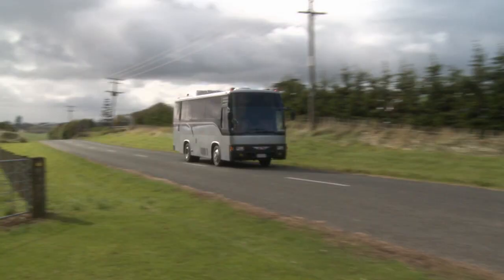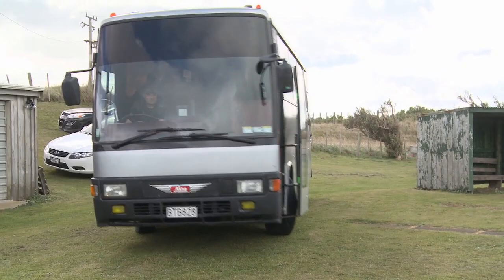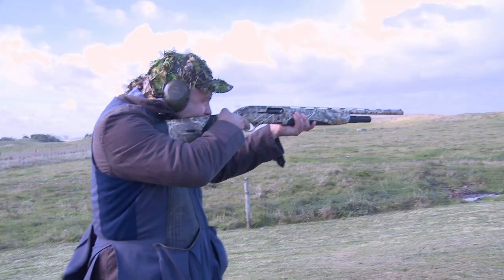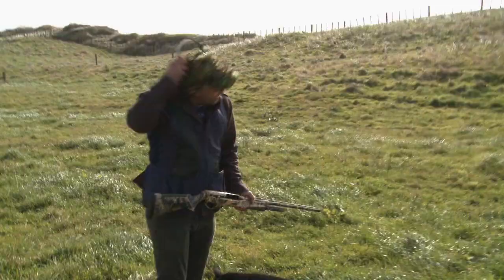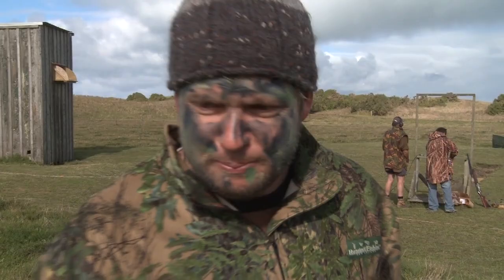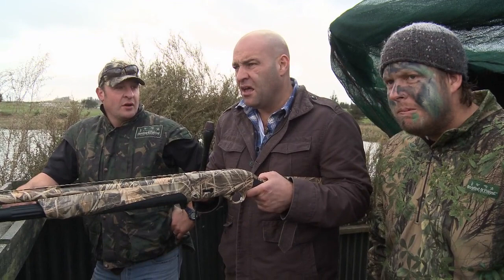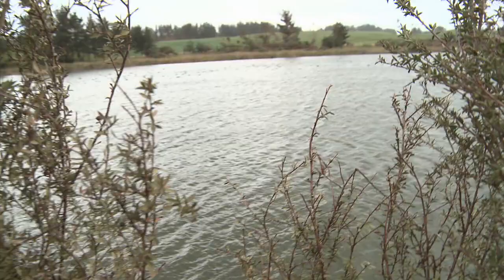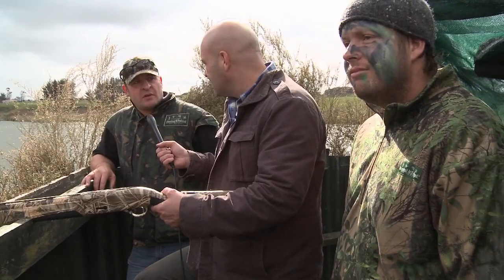Hunting & Fishing with Leigh Hart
Leigh Hart meets up with Wanganui Hunting and Fishing to launch duck shooting season. Finishes with random improv speech.